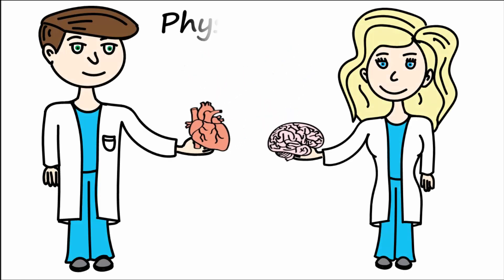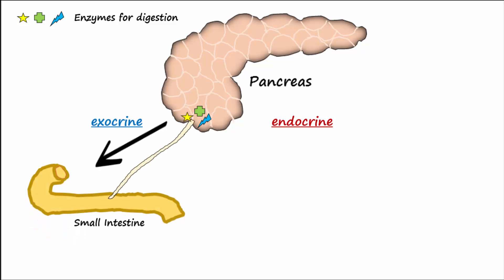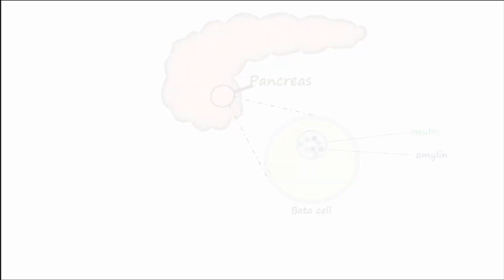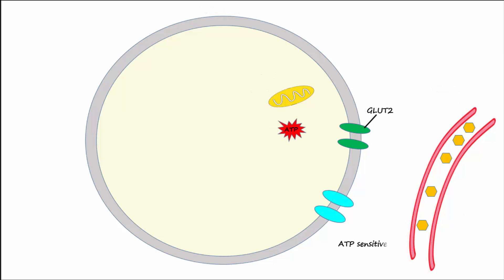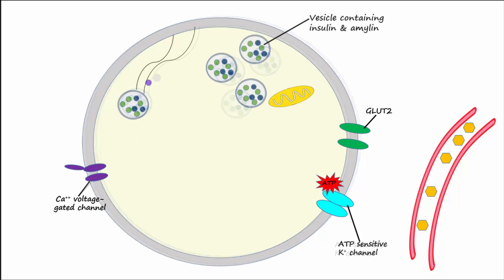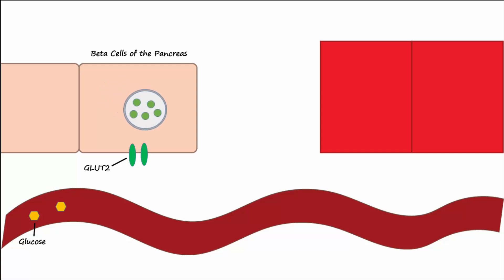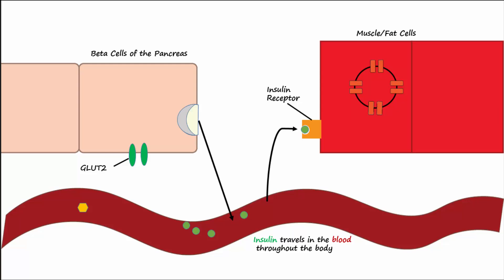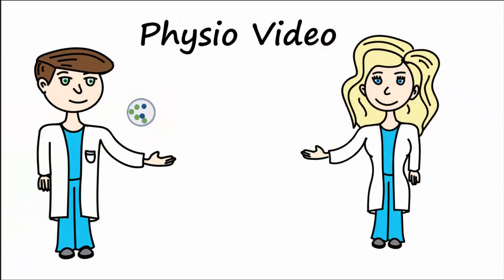Regulation of Insulin Release and Insulin Action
Discusses the mechanism that causes insulin release from the beta cells of the pancreas and how insulin causes uptake of glucose into cells.